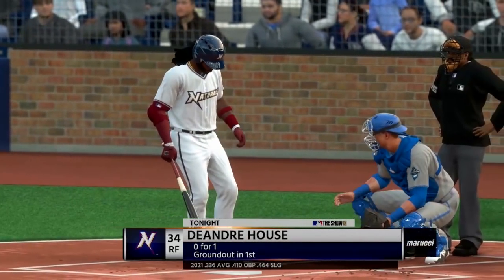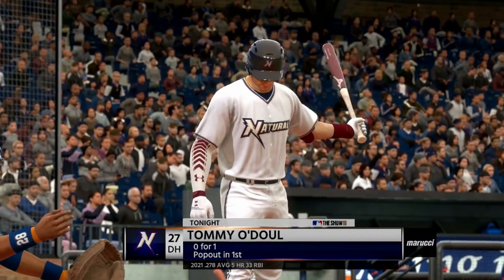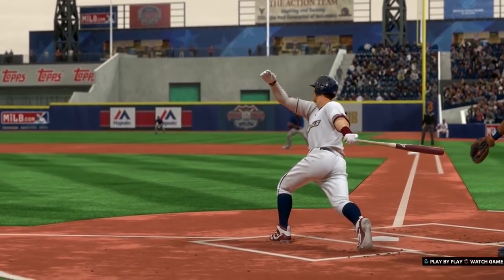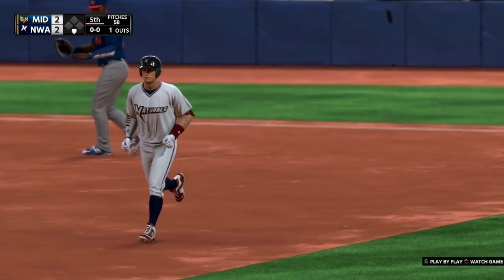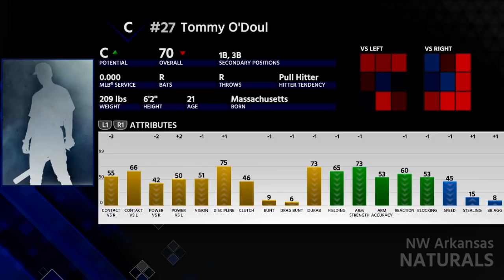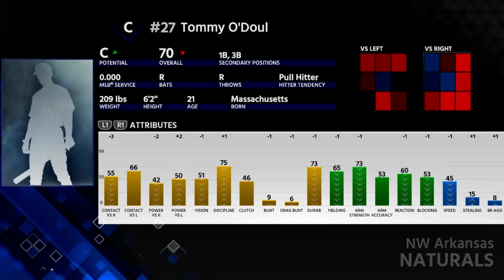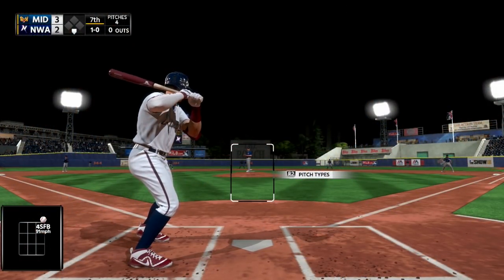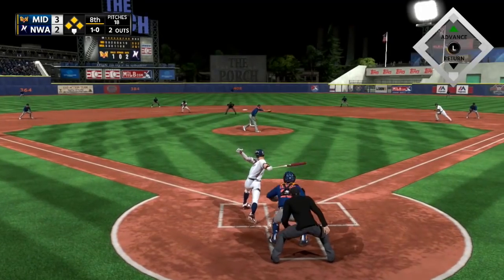Royals Franchise - Tommy O'Doul (C/3B/1B) Prospect Profile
The Kansas City Royals franchise on MLB The Show 18 is the bread and butter of my channel. I put a lot of my focus on the presentation of the series rather than seeing how quickly I can win a world series while simulating every game like you'd typically see on YouTube. Of course there's still emphasis put on team building but I prefer to do it realistically as opposed to making as many unrealistic, big-name trades as possible.

You can expect to see 4 different types of videos within the Royals franchise on MLB 18. First off, there's play-by-play broadcasts which are exactly what they sound like. I commentate the video as if I'm the play-by-play commentator, those videos are usually 10-15 minutes, sometimes even 20 minutes long. The other style for games are highlight videos which are done in a style like you'd see on ESPN back in the day. Rapid-fire highlights mixing in a bit more of my personality to those videos. I try to make these no longer than 5-6 minutes long. Prospect profiles are usually done about once or twice every month of the season. I player lock on a particular prospect in AAA or AA to focus on in that episode. During that episode I talk about that player’s strengths, weaknesses and anything else you need to know about the prospect. The last type of video is the monthly recap. At the end of every month of the season I cover all the relevant news, stats and anything else relevant that happened with the team in the past month.

The format for posting videos in this series goes like this:
• 3 game episodes per in-game month (PBP broadcasts no longer once a month)
• 1-2 prospect profiles per in-game month
• I try not to show the same matchups over and over again as well as mixing up the amount of home and road games shown.

Settings:
• Difficulty = Hall of Fame (Hitting/Pitching)
• Hitting Interface = Directional
• PCI = Off
• Batting Camera = Fish Eye 2
• Guess Pitch = Off
• Baserunning = Classic
• Pitching Interface = Meter
• Pitching Camera = Broadcast
• Fielding = Auto
• Fielding Camera = Broadcast
• Umpire Accuracy = Average

The fielding is on auto because manual fielding is way too broken in this year's game. Fielders running past balls without even attempting to field the ball happens at least 2-3 times a game. No, I do not care if you don't like the auto fielding. You're not even the one playing this series. It's all auto fielding to you.

No, I will not change my controls to [insert controls you use]. Let me play the game how I enjoy playing it.